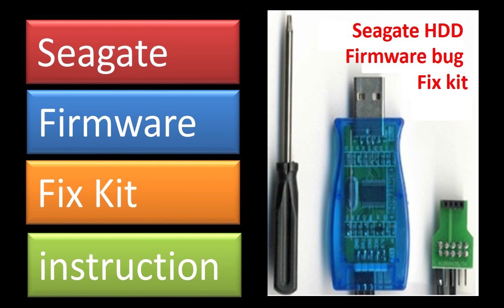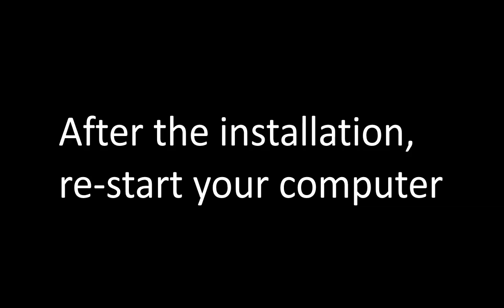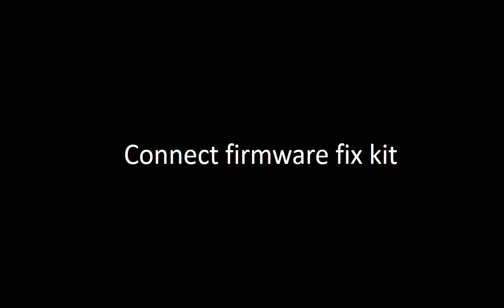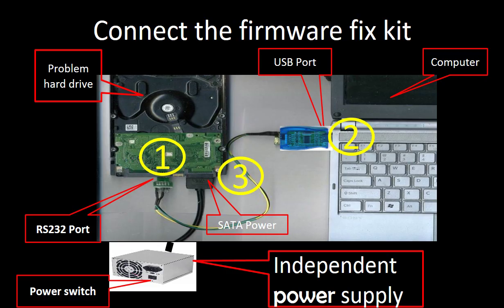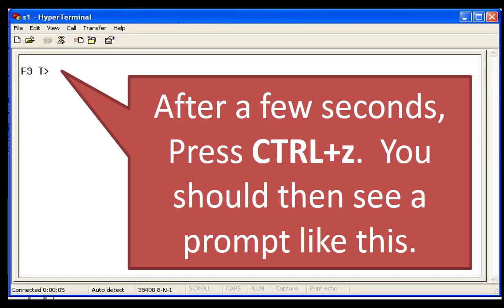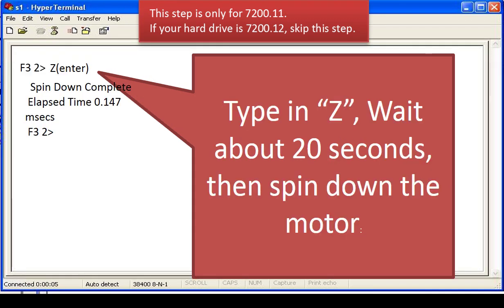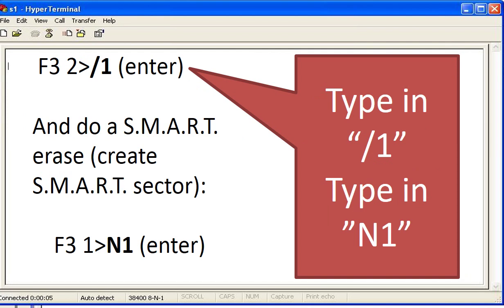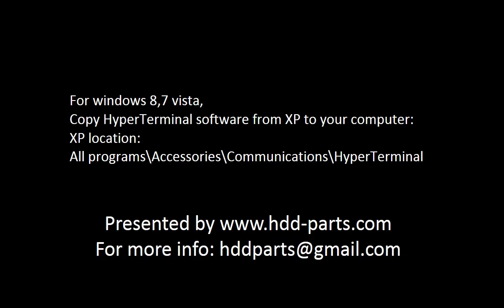Seagate hard drive 720011 7200.12 barracuda firmware fix kit - part 1/4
Seagate Firmware Fix Kit
This device will help you to fix LBA or BSY error on Seagate hard drive.
There are two common errors on Seagate 7200.11, 5400.4 ,ES.2 and DiamondMax 22 hard drive,some 7200.12 hard drives have the same problem(caused by bugs on firmware):
- 0 LBA error: it happens when your BIOS can recognize your HDD at POST moment, but as an 0MB drive.
- BSY error: it happens when your HDD enter on a halt state, or Busy state. In this condition, your HDD will not be recognized by BIOS at POST moment.

1. Special Design: Seagate RS232 female connector(we are the only provider)
We designed the Seagate RS232 female connector. AS seen in the picture.
This special RS232 connector makes the connection to the RS232 port of the Hard Drive easy and safe.
Wrong connection may make the data recovery work more difficult, and even kill the Hard Drive!

the following Model seagate Hard Drives most likely have the firmware bug problem.

2. USB to RS232 converter for Win/vista/7/8
3. Seagate PCB board screw driver is included
We provide Seagate PCB board screw driver, which is used to take off or put back the PCB board of Seagate Hard Drive.

Testimonial:
WOW man you are great! All successful !
I have my all photos and videos recovered now and all data is here ! so cool !
Thank you very very much !!!

Anthony Sevrouk

Sean,
Thanks for the link. I had all the hardware laying around already, and just followed the instructions given in a follow on link. THey were clear and accurate. I had successfully revocered my drive with no data loss. I really appreciate the help, and thanks again.

Derek

To HDD Parts Team,
I got the board yesterday (Thursday, February 2), a few minutes ago I finished Drive Recovery (Fix the BSY error), and now I transfer my data. Everything worked perfect. I really want to thank you for your patience (I had so many questions), your help and your excellent service.

Best regards,

Stamatis Tachliabouris
IT Engineer

Thanks Sean. Received it and it worked beautifuly.

Regards,
Esteban